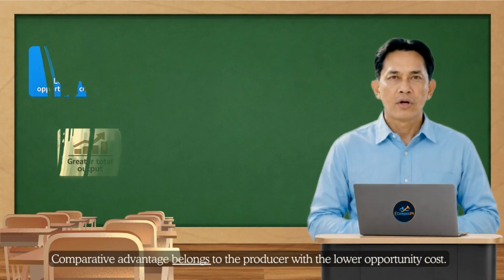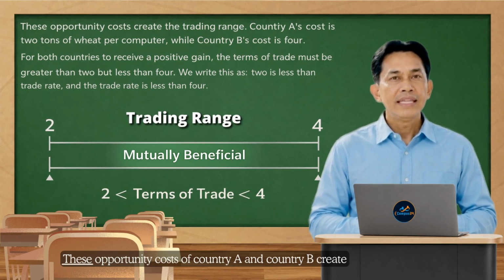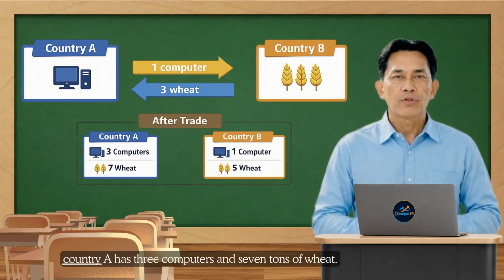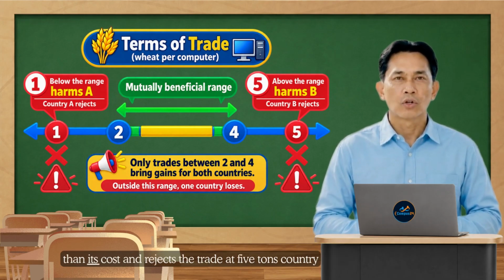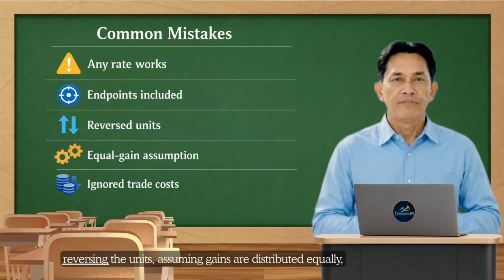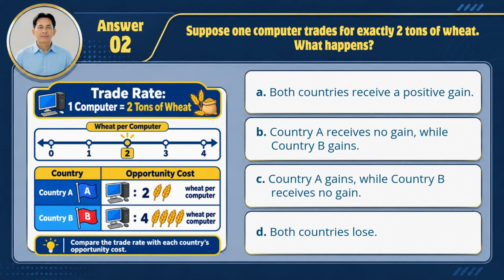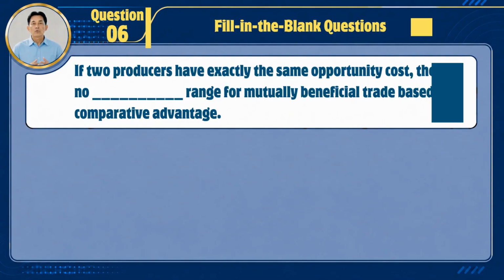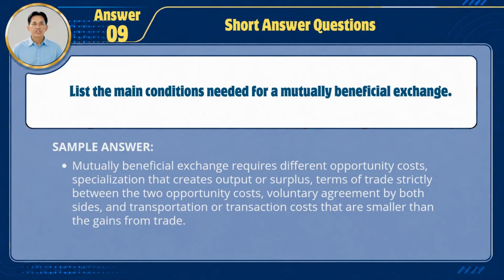Intro to Economics: Trade, Terms of Trade, Limits to Gains | Video 08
Welcome to Lesson 8 of our Introduction to Economics course: Trade, Terms of Trade, and Limits to Gains.

In this lesson, you will learn how terms of trade determine whether exchange benefits both sides. We examine how opportunity costs create a mutually beneficial trading range, how specialization and trade can increase consumption possibilities, and why some trade rates provide no gain or even create losses. We also explore how transportation and transaction costs can reduce the net gains from trade.

By the end of the lesson, you should be able to identify the conditions necessary for mutually beneficial exchange and explain when gains from trade may be limited or disappear.